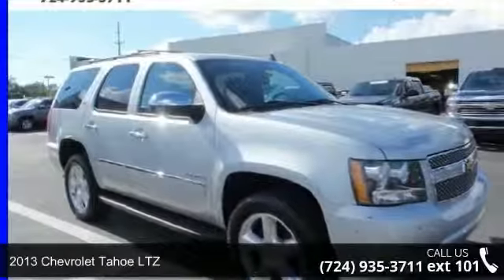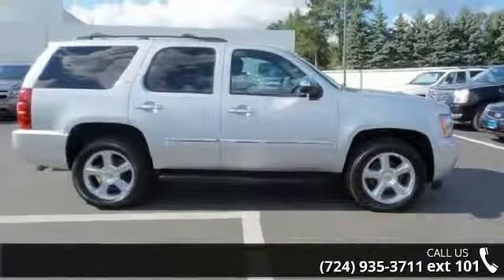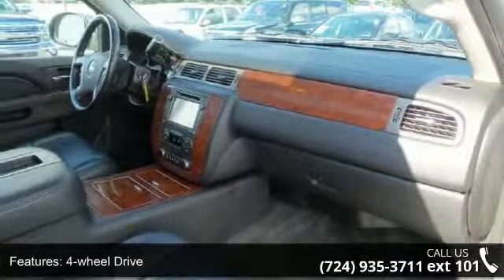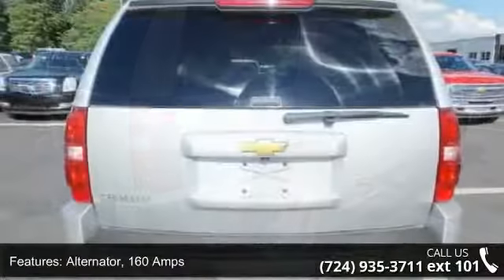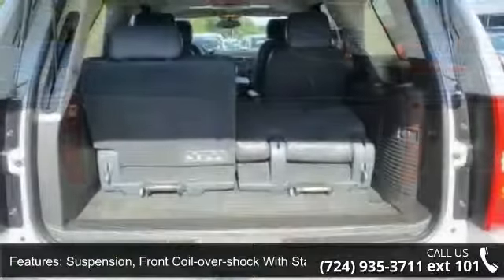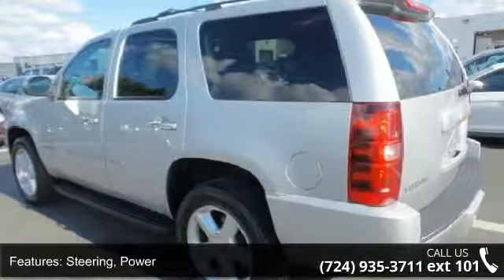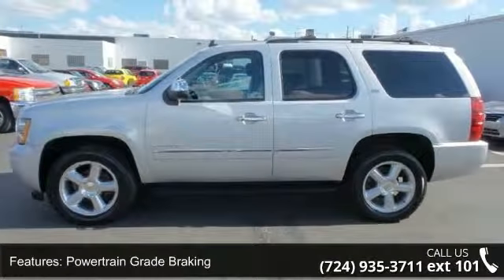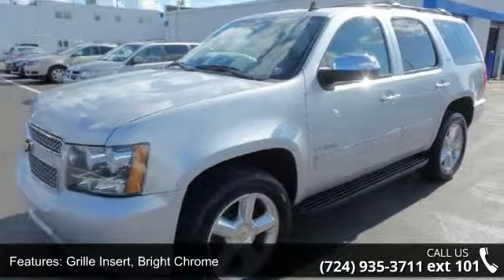2013 Chevrolet Tahoe LTZ - Baierl Automotive - Wexford, ,...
Baierl Super Used Car and Truck Sale!!!, Baierl Certified - 6 month / 6,000 Mile Power Train Warranty, and Extended Warranty Available. Autoride Suspension Package, Tahoe LTZ, Vortec 5.3L V8 SFI Flex Fuel Iron Block, 4WD, Silver Ice Metallic, Ebony w/Custom Leather-Appointed Seat Trim, 2nd Row Reclining Bucket Seats, Alloy wheels, Automatic Tri-Zone Air Conditioning, Bose Centerpoint 10-Spkr Audio System Feature, Fully automatic headlights, Heated & Cooled Driver & Front Passenger Seats, Navigation System, Rear Park Assist, Rear Vision Camera, Security system, and Speed control. Imagine yourself behind the wheel of this fully-loaded 2013 Chevrolet Tahoe. Having had only one previous owner means that this great Tahoe is sure to be a favorite among our more educated buyers. Please stop by and check out our vast inventory of Certified Pre-Owned cars and trucks.